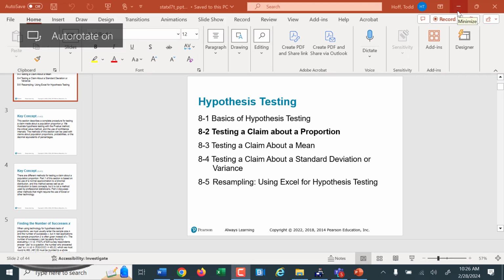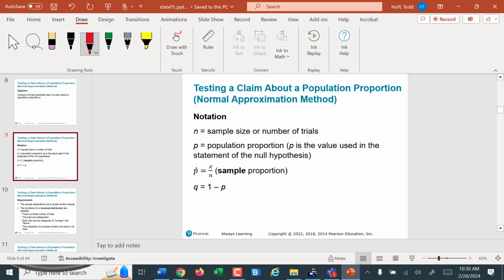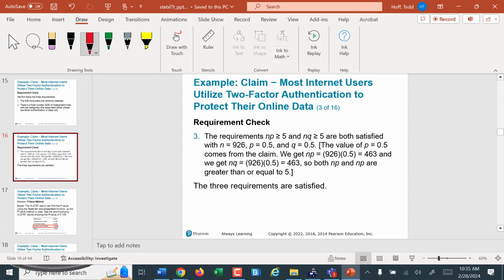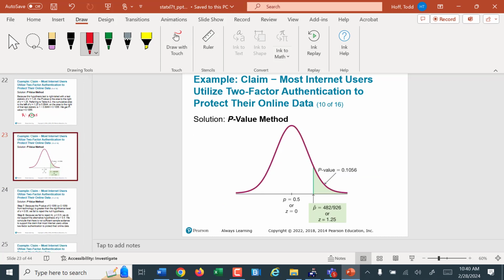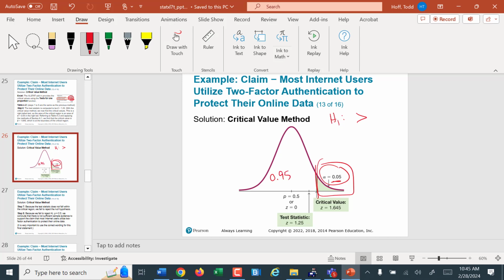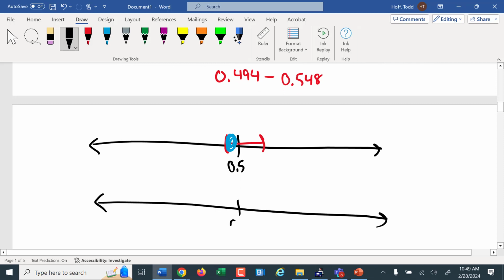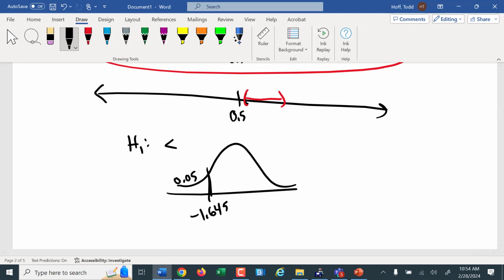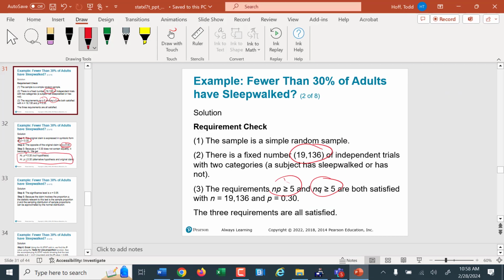Week 10 Part 2 Tests for population proportions